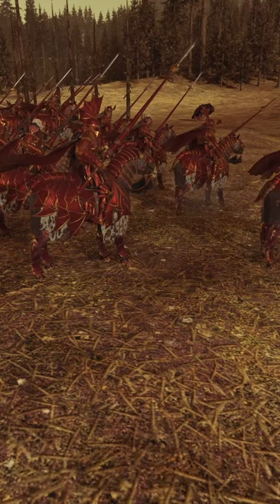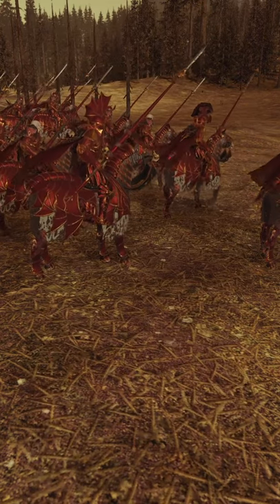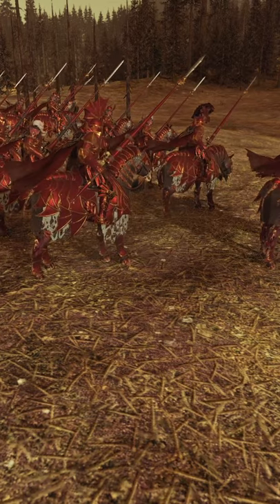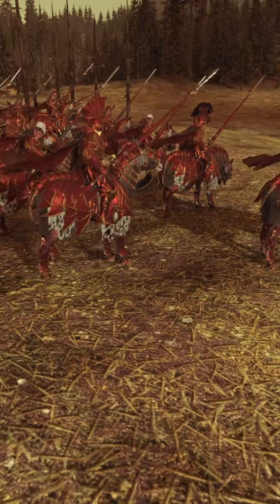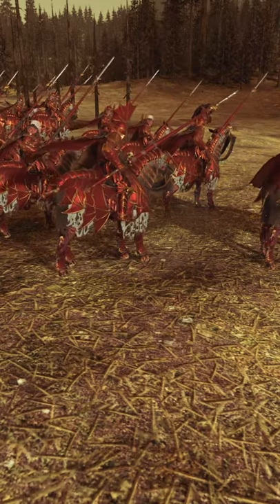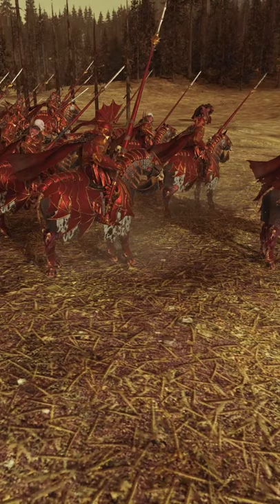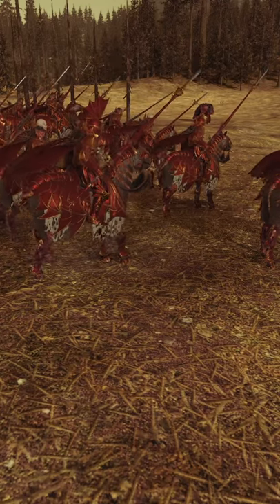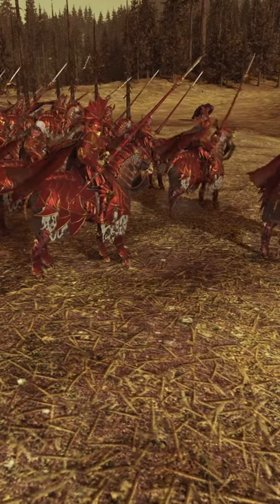Blood Knights Total War Warhammer 2 Unit Review in 60 seconds or less.